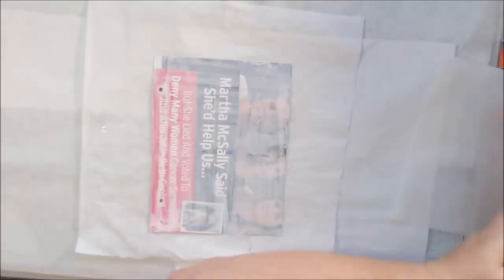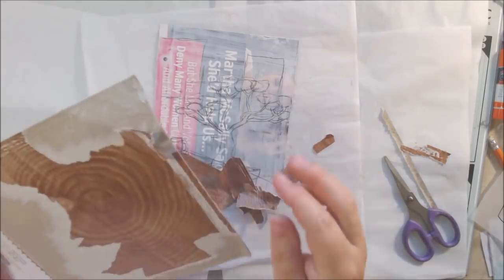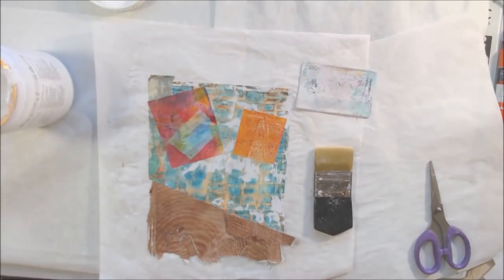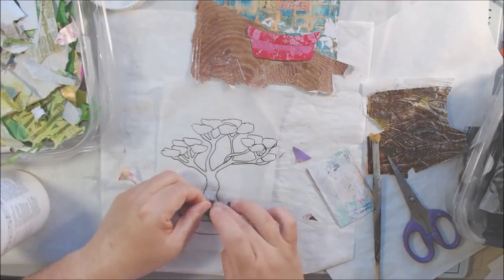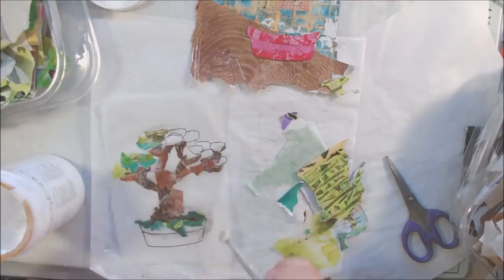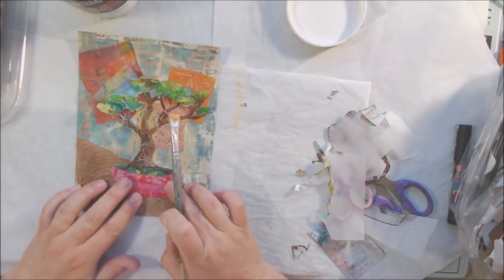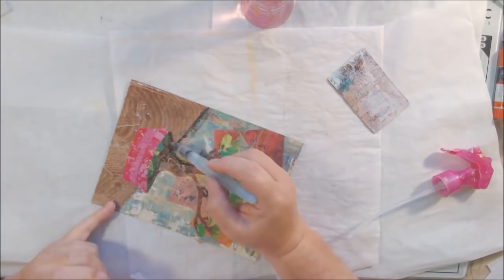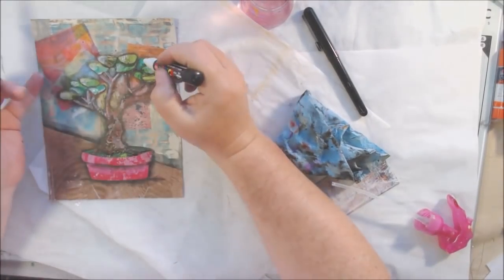ArtJournalHabit - Day 20 - Bush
For day 20 of the month long daily art journaling challenge ArtJournalHabit2018 the prompt was 'bush' I thought of bonsai trees and so made a paper painting collage of one.

Materials Used and Links:
Junk journal made from junk mail
Various gel printed and recycled papers
Deli paper
Liquitex matte gel medium
Glue brush from Tim Holtz/Distress
White posca pen
Pentel pocket brush pen, black
Pentel Aquash water tank brushes
Teflon bladed scissors
Memento black ink pad